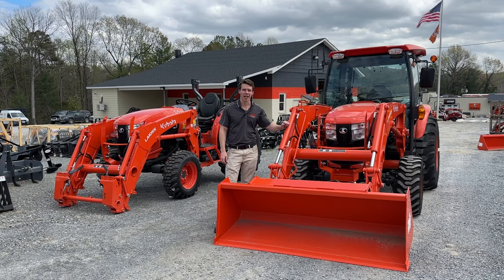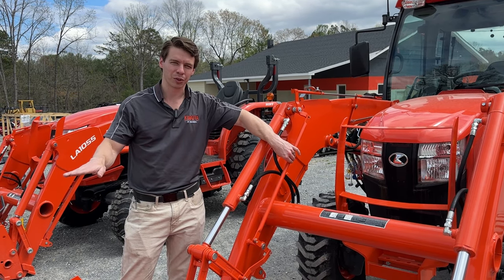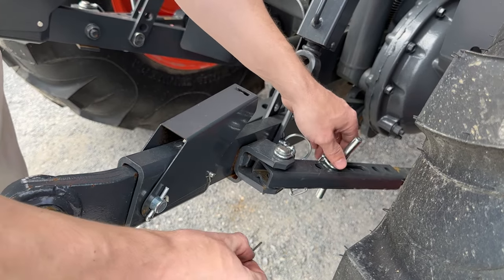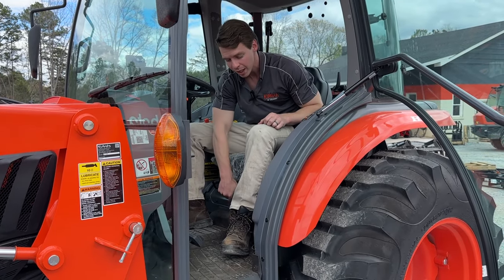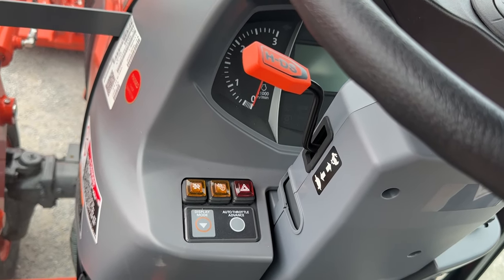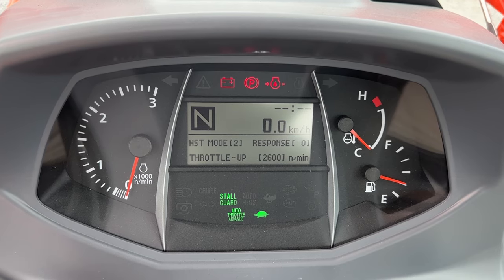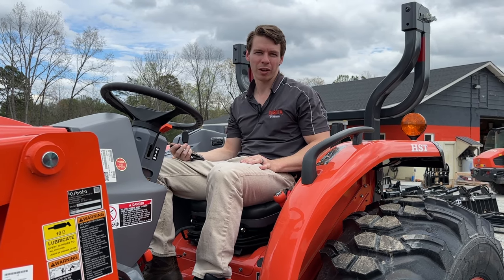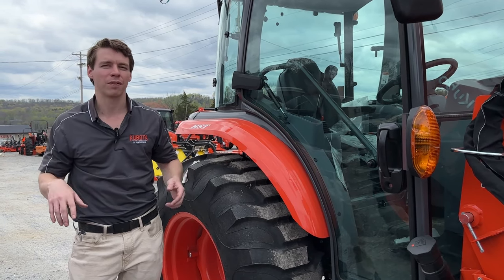New Equipment Orientation: Kubota Grand L Series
If you just purchased a Kubota L3560, L4060, L4760, L5460 or L6060 you may have some questions! Zach walks through a basic orientation covering the operating station, some troubleshooting tips, access points, three-point hitch and more!